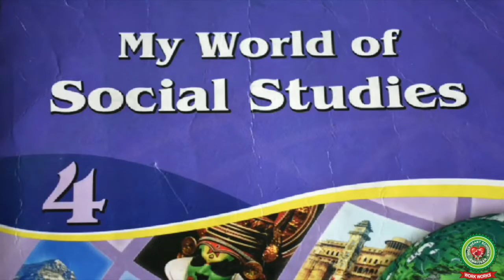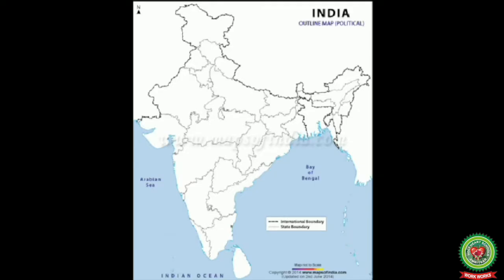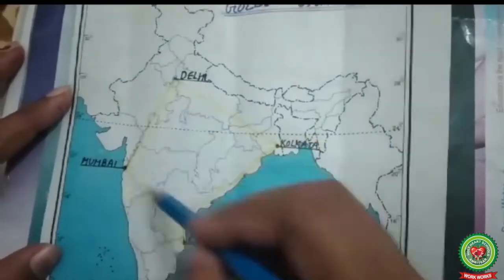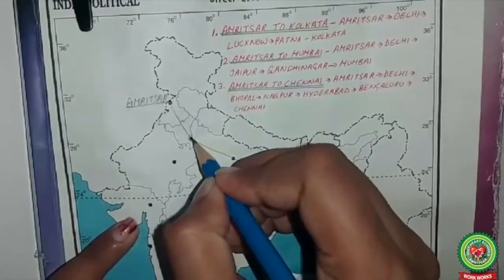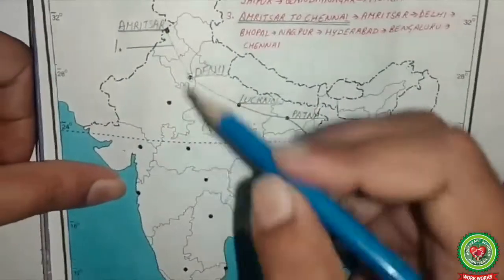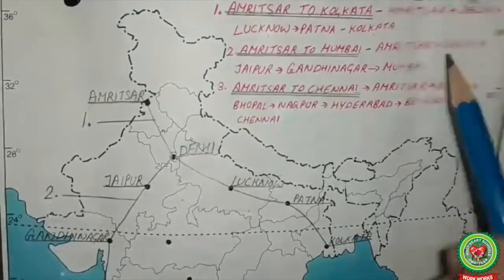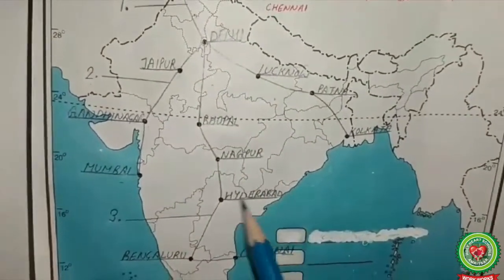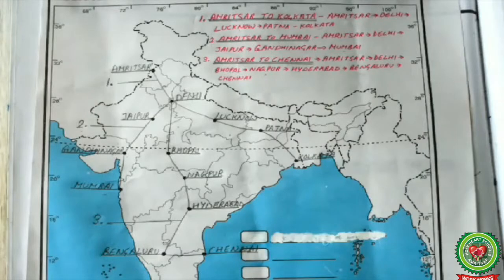Map of Roadways|Class 4|Social Studies|Holy Heart Schools|May 20 2020